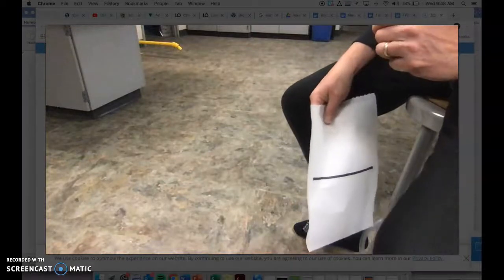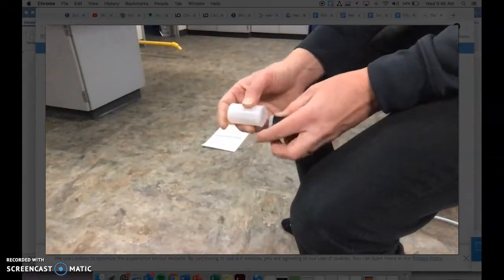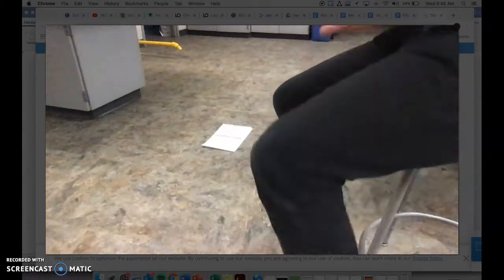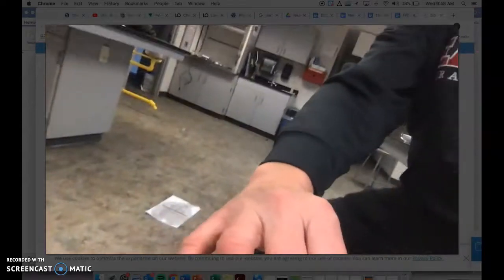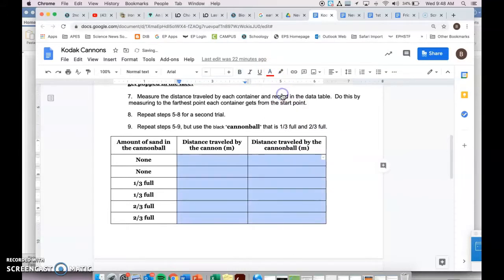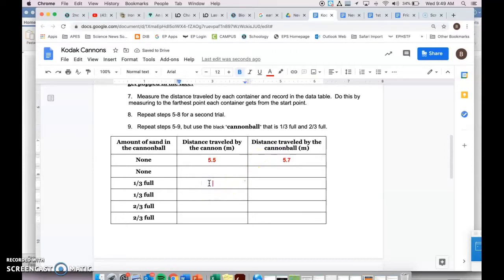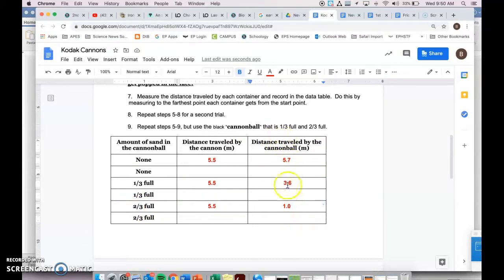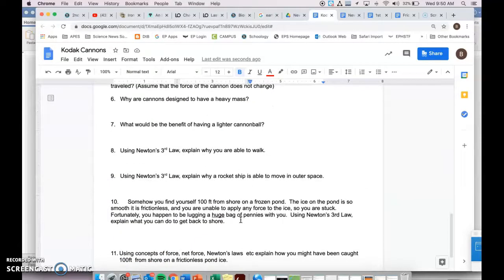Kodak Cannon Lab